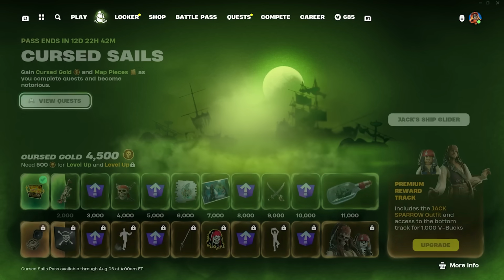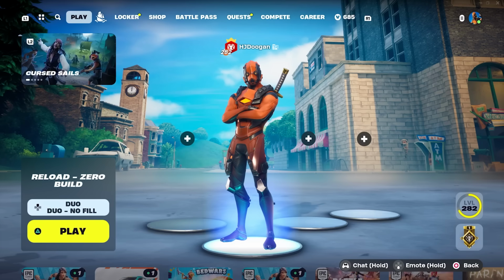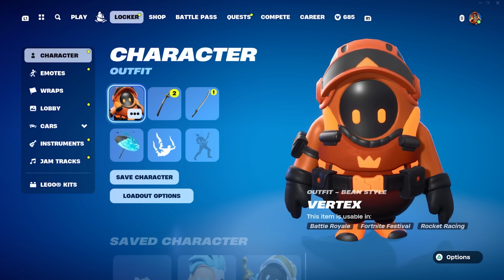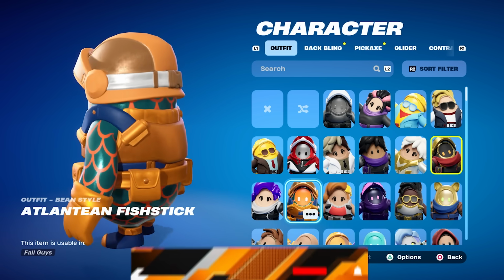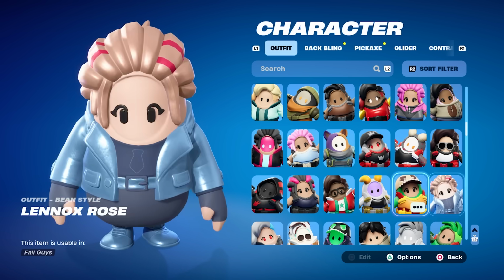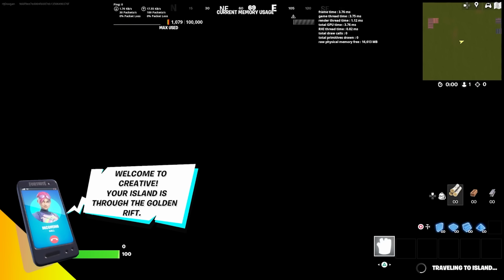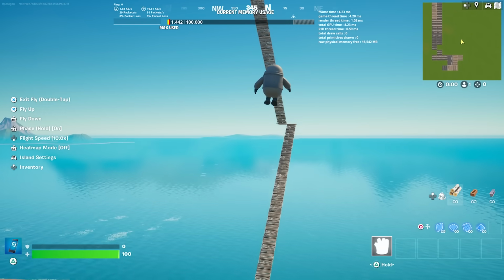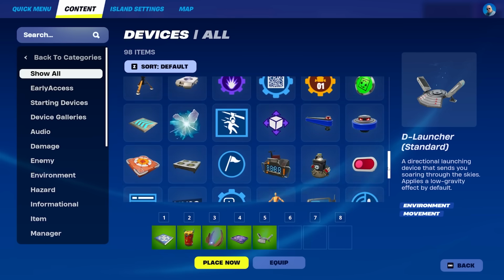The NEW FORTNITE FALL GUYS Update! (New Mode & All Skins)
Fortnite Fall Guys Battle Royale!